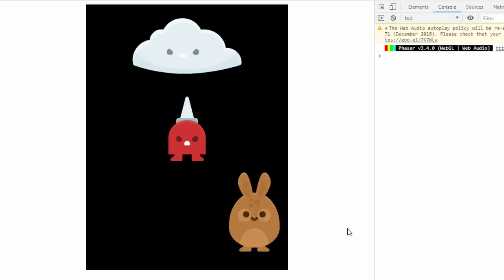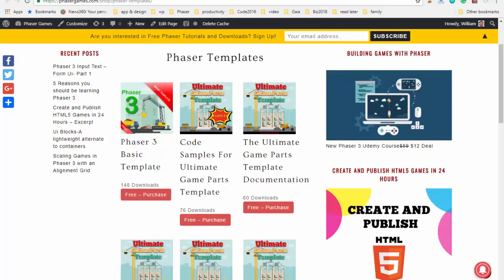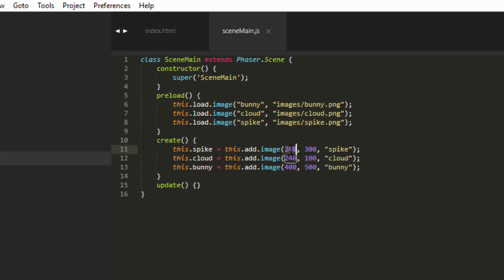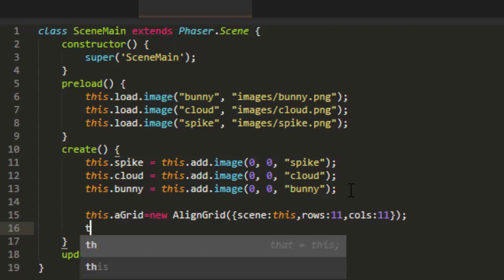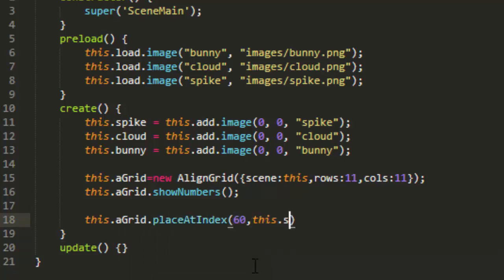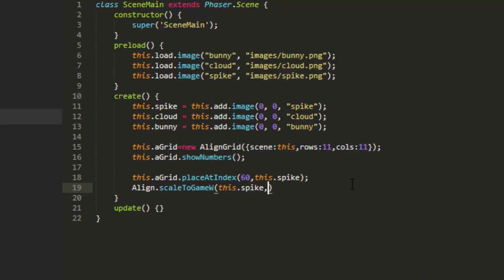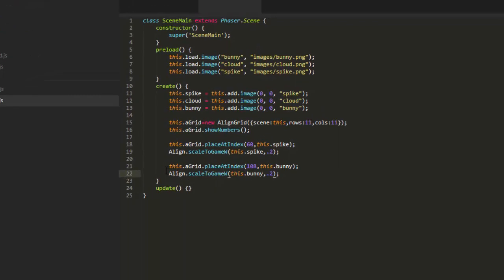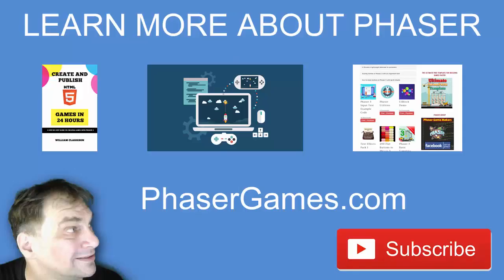How do I scale my game in Phaser 3?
This is my method for scaling games in Phaser 3. The scaling depends on mathematics to scale the images and place them on the screen by percentage rather than by pixels.